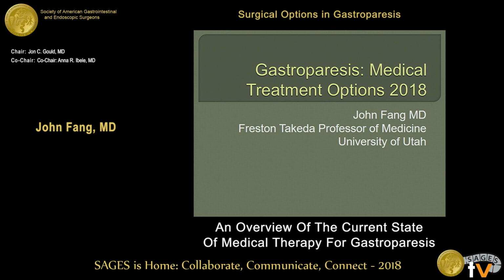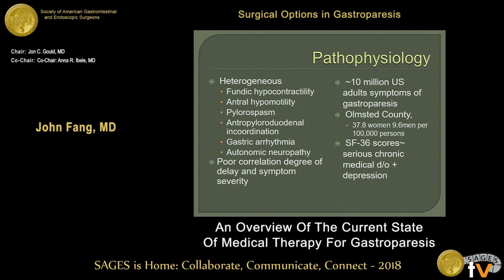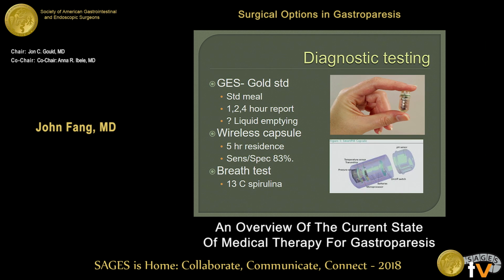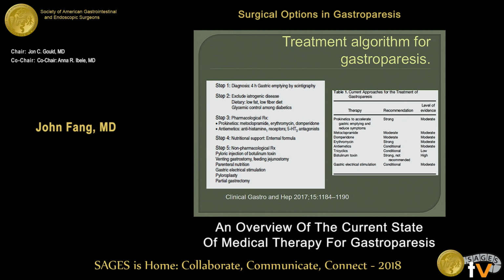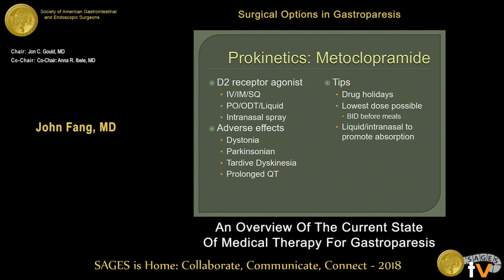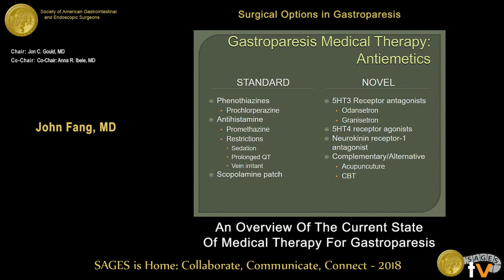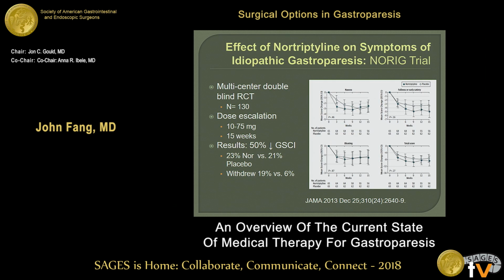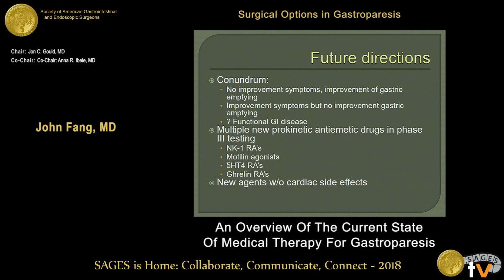Gastroparesis: Medical treatment options 2018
This talk was presented at the 2018 SAGES Meeting/16th World Congress of Endoscopic Surgery by John Fang during the Surgical Options in Gastroparesis on April 11 2018